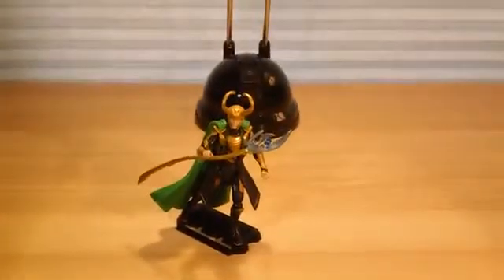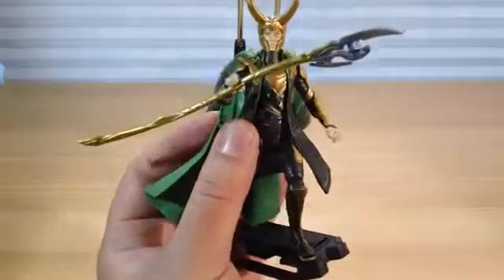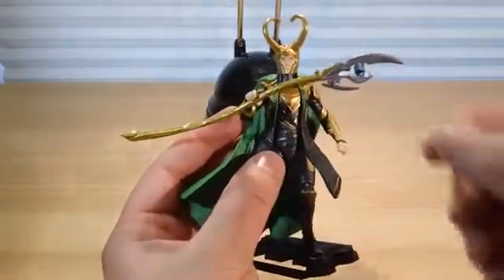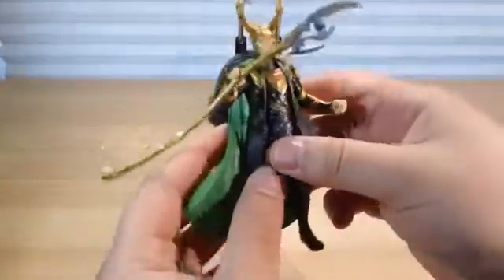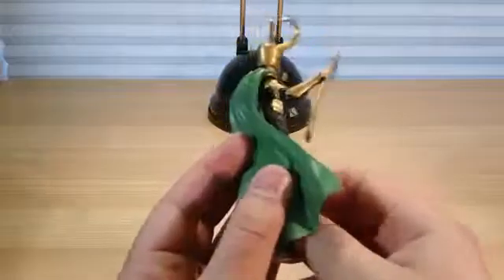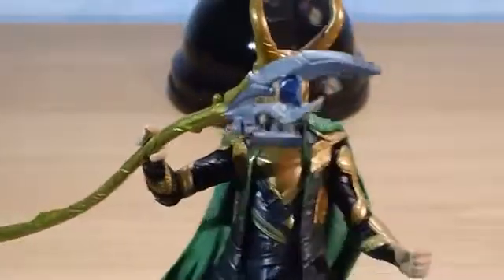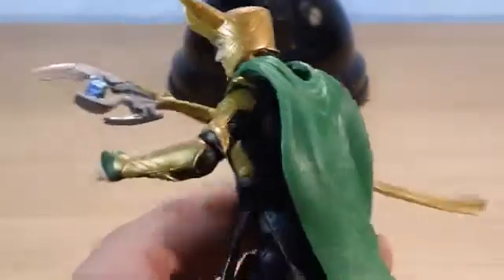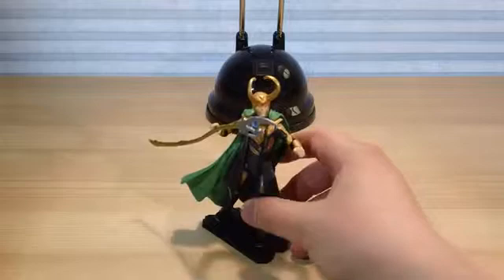Loki The Avengers Action Figure Review!